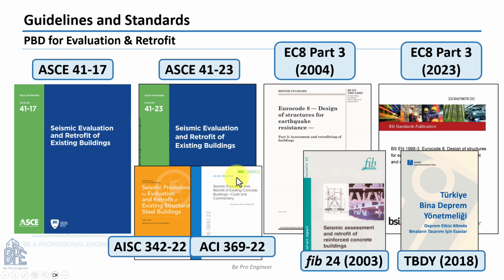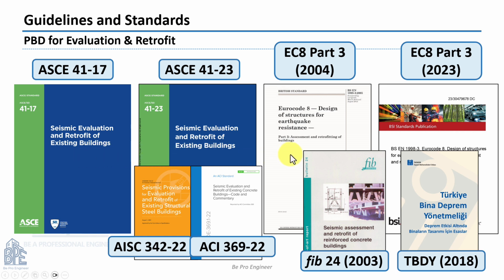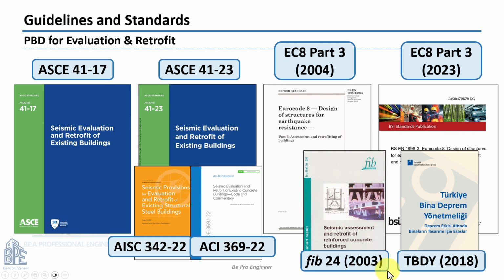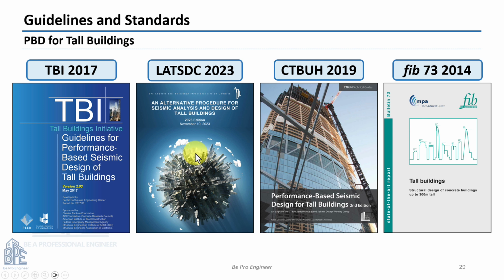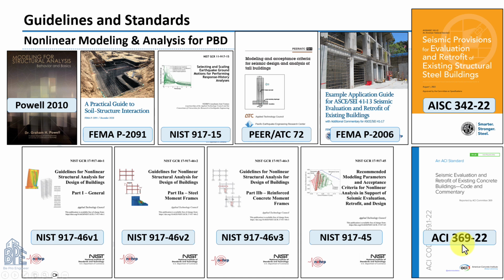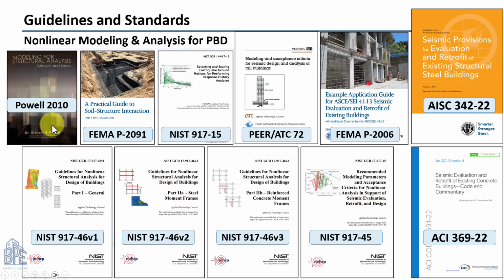Codes and Standards for Performance-Based Seismic Design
In this video, we explore the most important international references for Performance-Based Seismic Design (PBSD) — including ASCE 41, Eurocode 8, TBI Guidelines, and several NIST and FEMA documents.

You’ll learn which standards are most commonly used for nonlinear modeling, pushover analysis, and retrofitting existing buildings — and how they fit into today’s structural engineering practice.

🎓 This video is part of our full course on Pushover Analysis in Performance-Based Seismic Design.